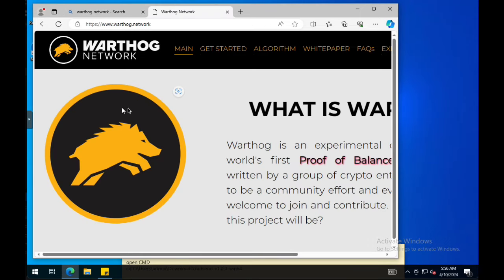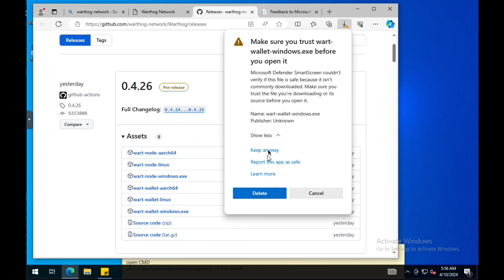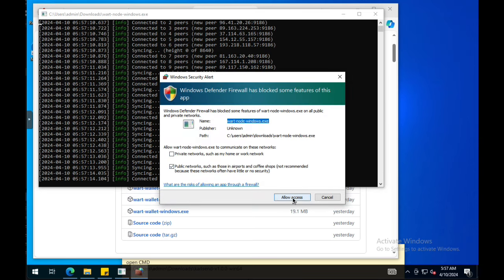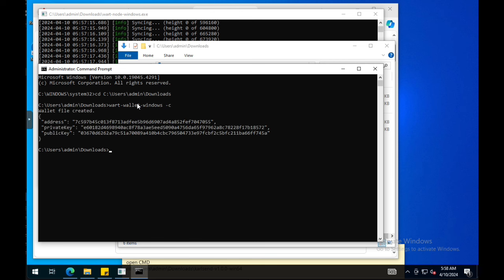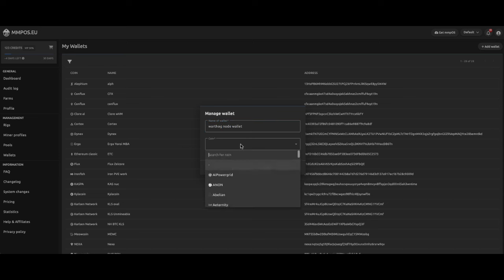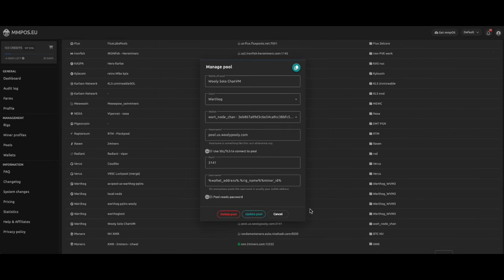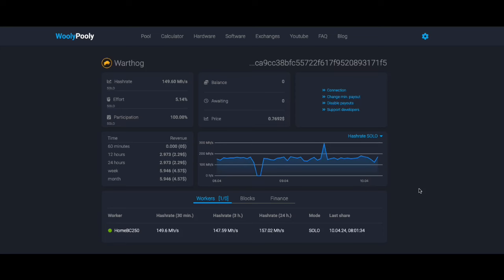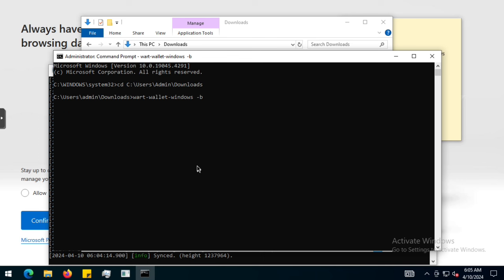CPU and GPU all at once - Warthog - BC-250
Covering the absolute basics of getting Warthog Mining going on your AMD BC-250

I found my files and most data on the project

wart-wallet-windows -c    creates the wallet json
wart-wallet-wincows -b    checks your wallet balance

in mmpos console on your BC250 youll need to run
mmp opencl-install (enter) and select legacy option
mmp amdgpu-install (enter) and select legacy option

bzminer beta software I am using v21.0.3b7 in this video. if your miner launches and wont mine, AND you have legacy openCL and AMD drivers, this is likely the issue.

nothing here is advice, and assume every piece of info is junk.

---cant be bothered to ovalclock your own rigs? dont worry, I sell myself: ovalclocks.io
---power monitoring smart plugs I use to control and track power usage (up to 1200W each)
---5-15 adapters for the smart plugs on 240V PDU
---20A tripp lite PDU I like and use
---whole house power monitor
---my favorite mining motherboard

00:00 intro
00:20 downloading the node and wallet
01:05 launching the node
01:45 making a CLI wallet
02:57 setting a miner profile
03:49 BC-250 efficiency tune
04:05 pool info
04:15 checking your balance
03:11 installing a beta BZminer (for now)

02:25 adding wallet to mmpOS